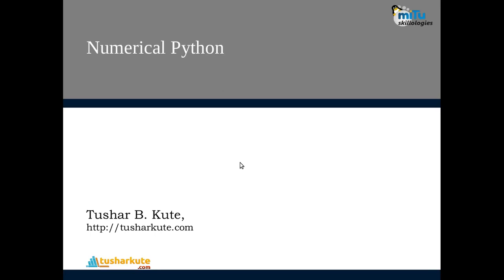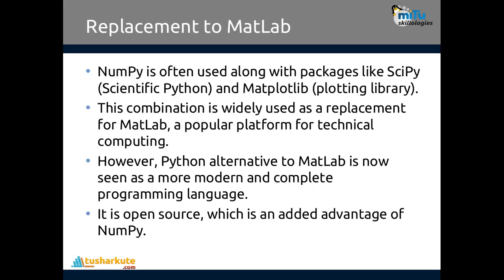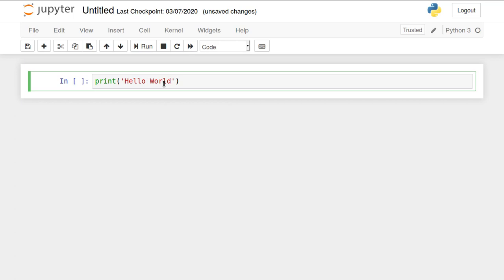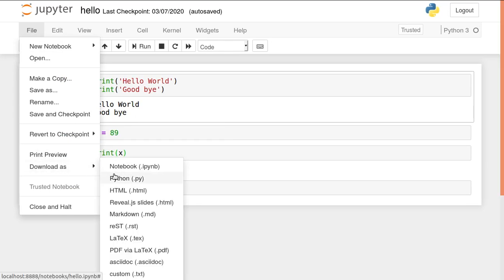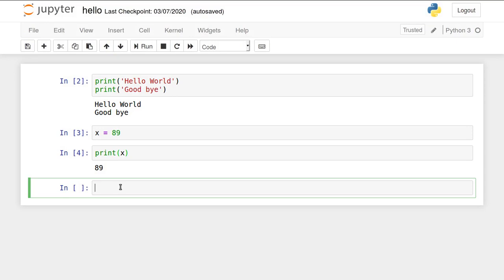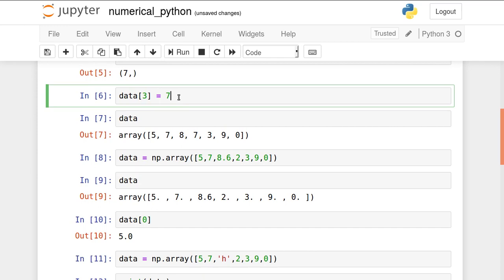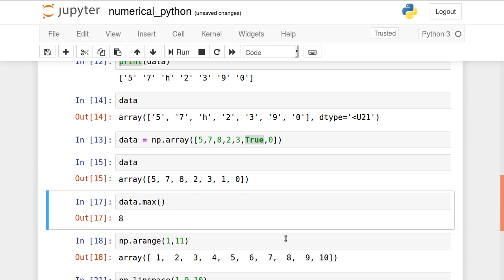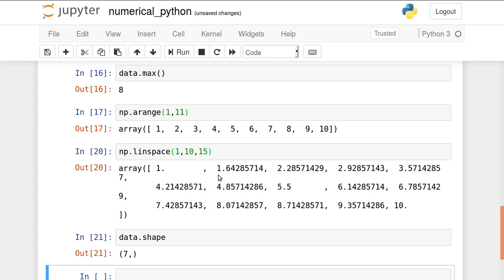Data Science and Artificial Intelligence Session:4 Numerical Python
How  to create the array and use it?
Various array operations.

Trainer: Tushar B. Kute,